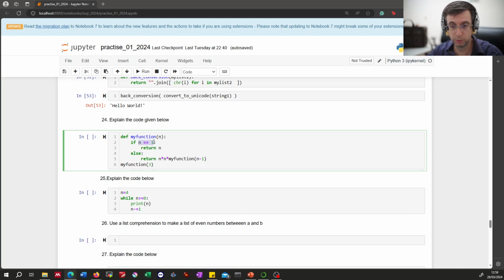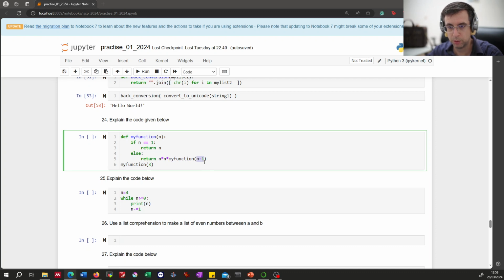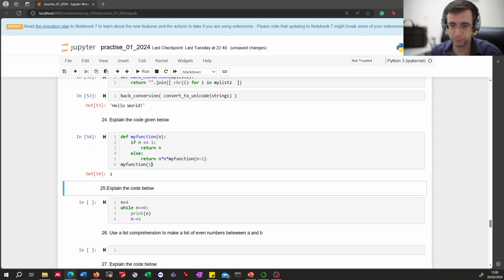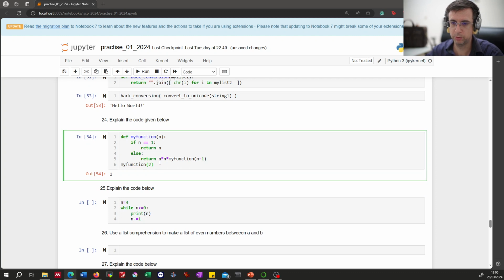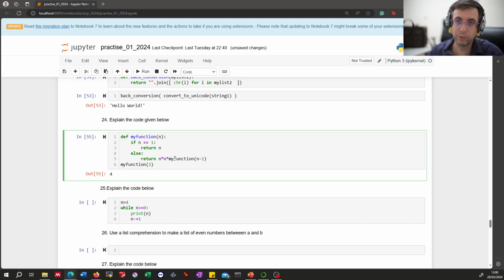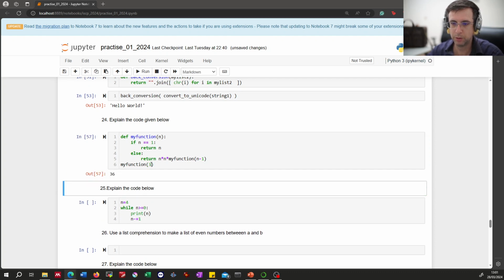python practise 01 solution 24 : recursive functions